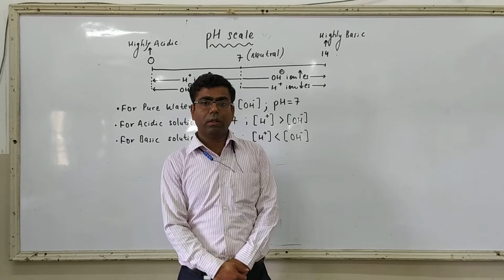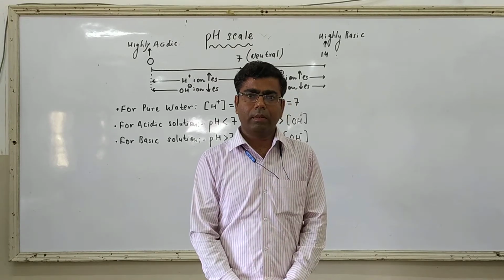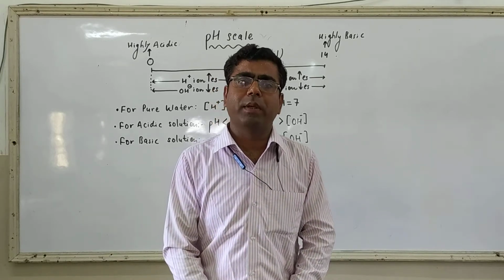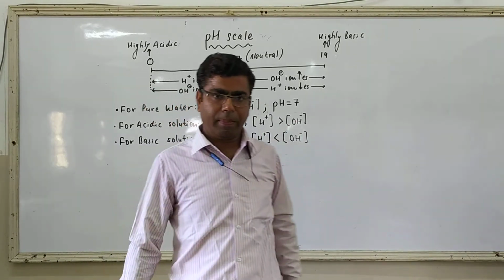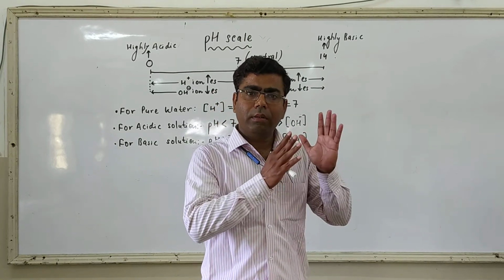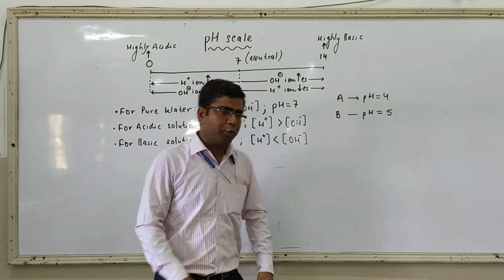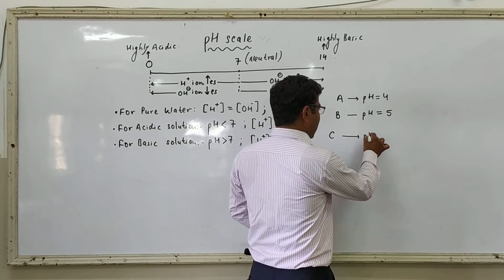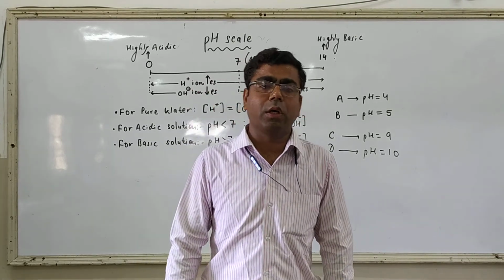pH scale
The video includes the explanation of pH scale.The acidic character or basic character or neutral character can be decided if the value of pH for that particular solution is given.